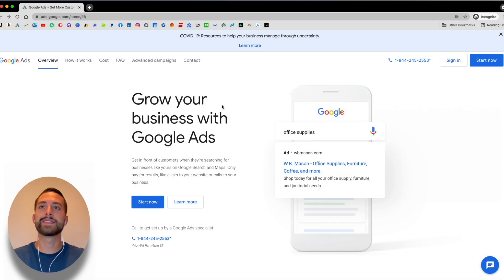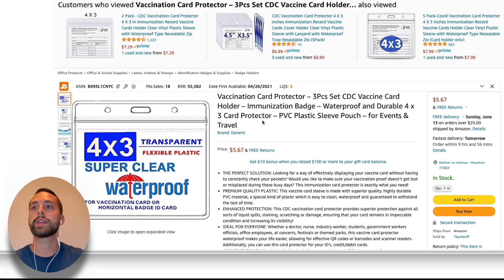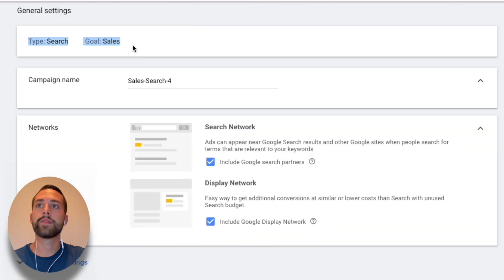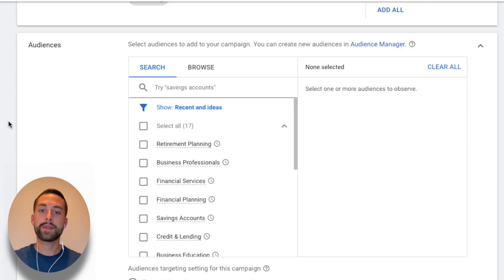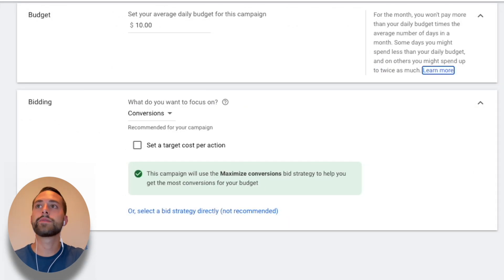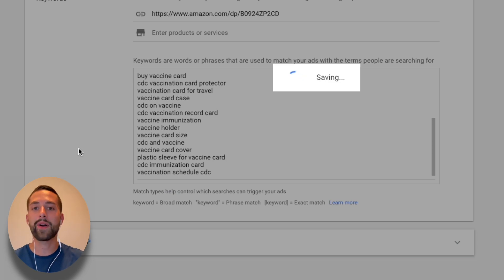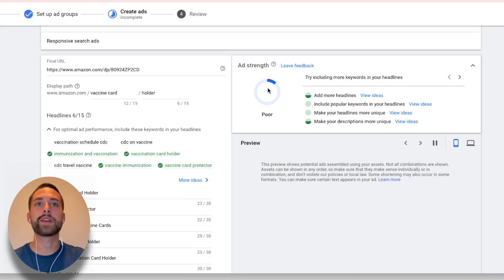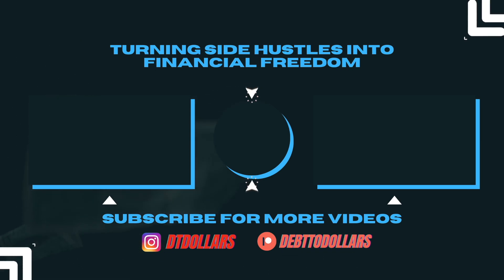How To Create A Successful Google Ads Campaign (AdWords)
This is How To Create A Successful Google Ad Campaign (AdWords) in 2024. This tutorial is primarily for Amazon/e-commerce sellers or anyone looking to advertise their product or service. I cover how to add a new campaign, set up your ad group(s), and your advertisement for your product or service.

⏲ TIMESTAMPS ⏲
0:00 How To Create A Successful Google Ad Campaign (AdWords) - Intro
0:48 Creating An Account/Signing In
1:13 Find Your Landing Page
2:30 Create A New Campaign
4:11 Add Your Campaign Settings
10:02 Set Up Your Ad Group(s)
11:15 Set Up Your Advertisement
14:15 Reviewing Your Campaign, Ad Group(s), and Advertisement
15:17 What’s Next?